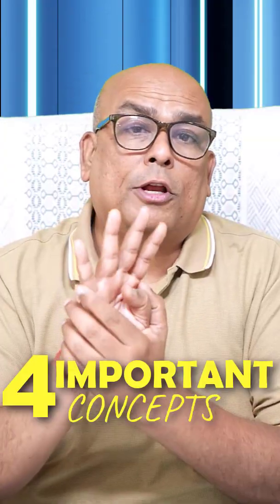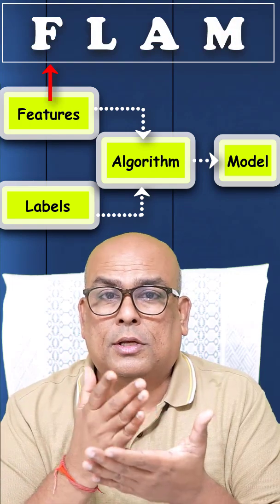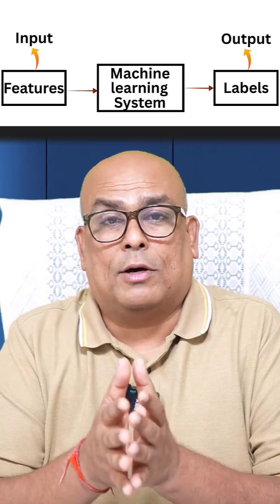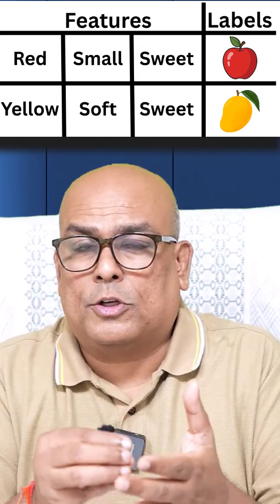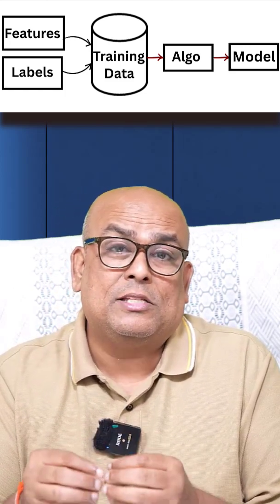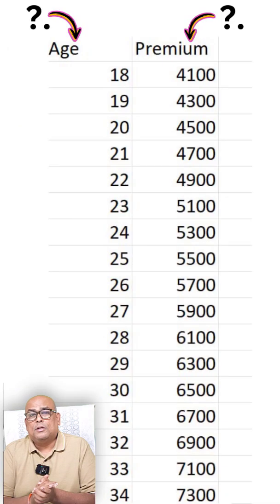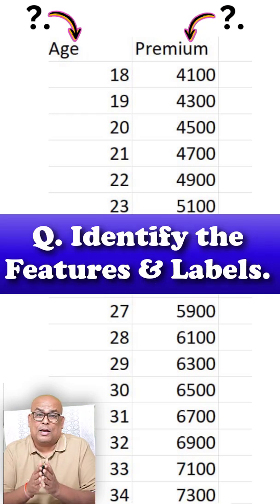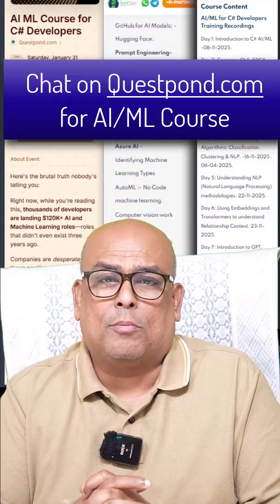Features and Labels in Machine Learning | AI/ML Tutorial for Beginners - Part 2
This 2nd part of our C# AI ML module will help you clear confusion on the core concepts before moving ahead. Features and Labels are often misunderstood and in this video you will be explained what are these both meant with a simple example. You will see how the data is structured for learning and why this step matters before models are trained.

To understand AI & ML properly from the ground up, join my FREE live webinar on 31st January.

I also teach through step by step video courses and live instructor led classes with a project:-

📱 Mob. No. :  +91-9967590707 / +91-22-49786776